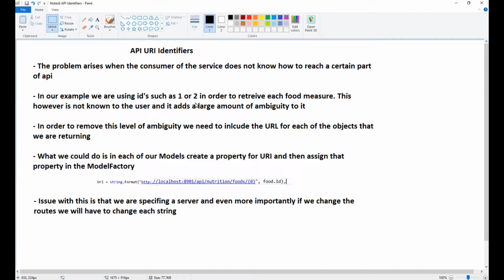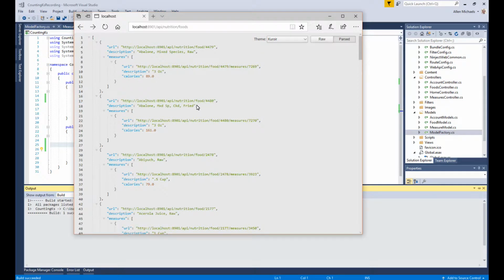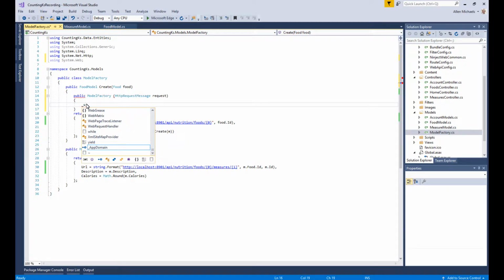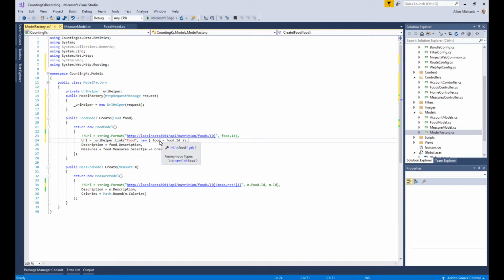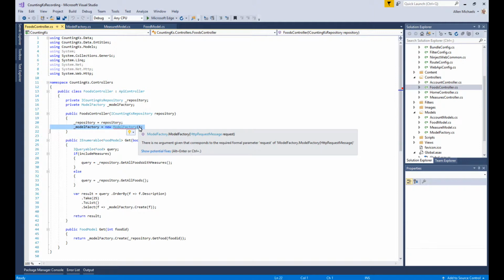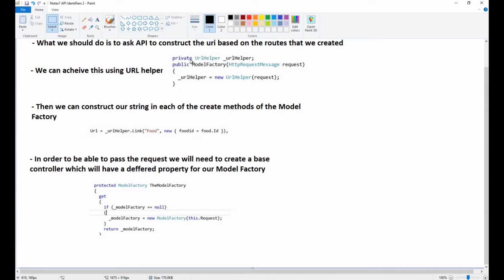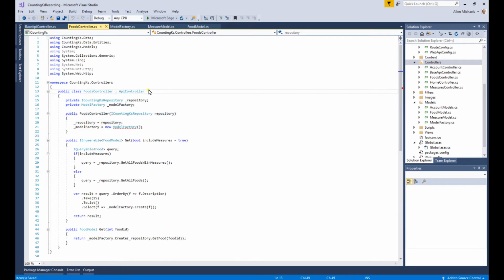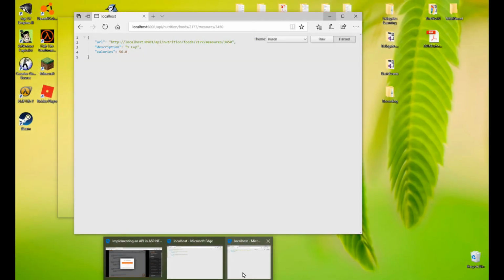Adding Identifiers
The way to describe the service using the dynamically built urls built from the routes.